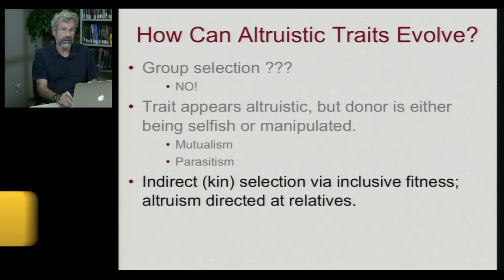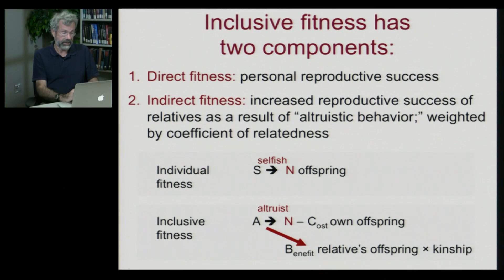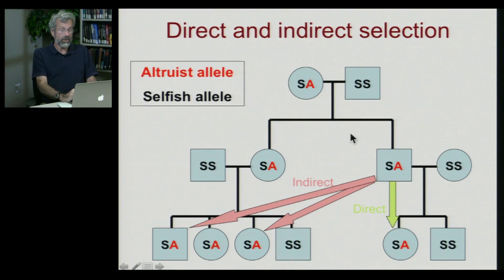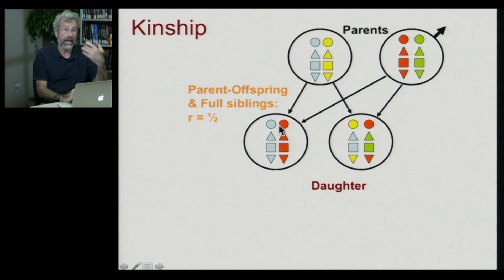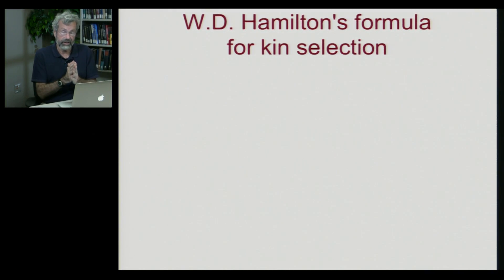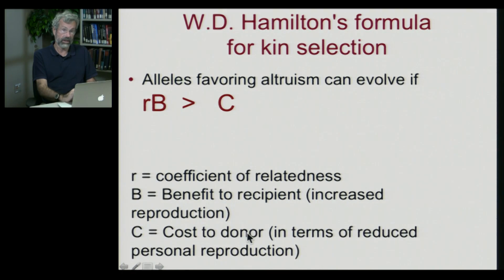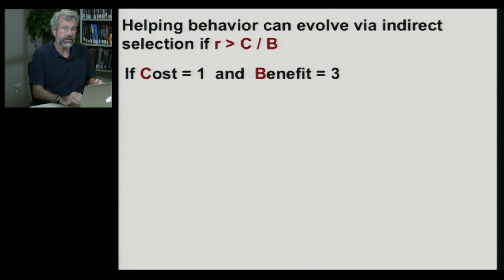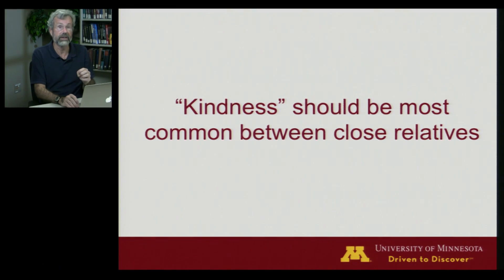Biology 1001 - Cooperation 4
Evolution of Cooperation | Kin Selection